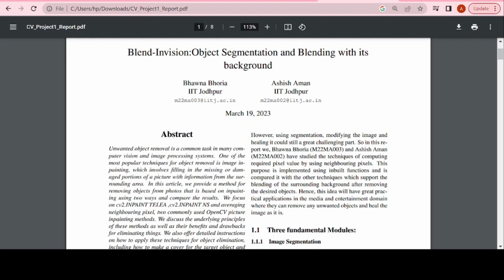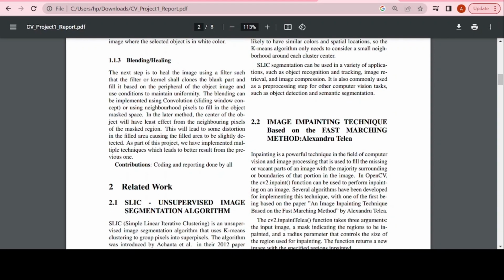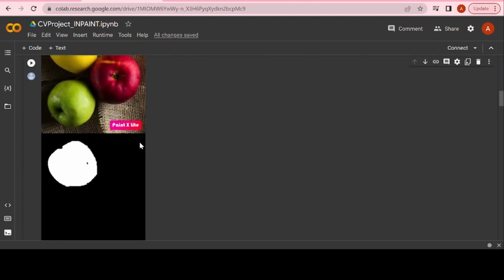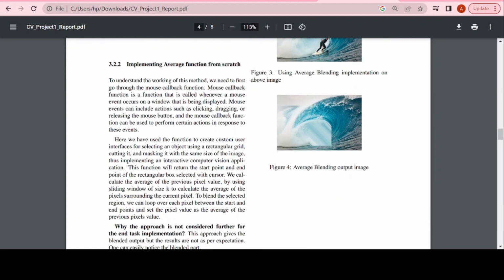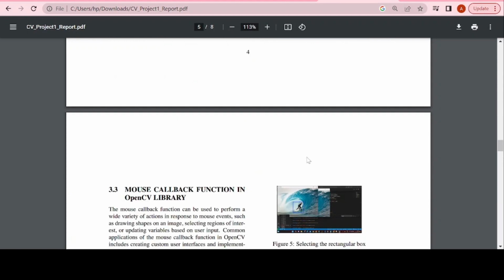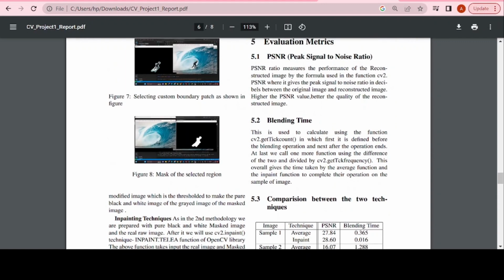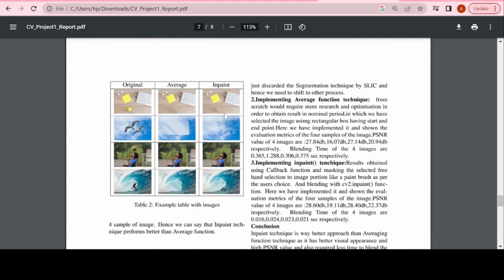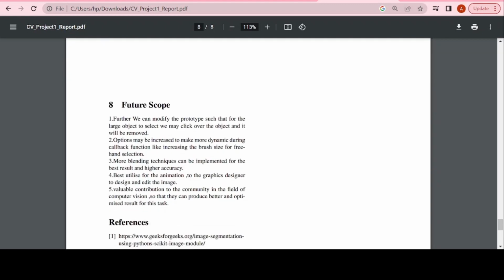Blend-Invision:Object Segmentation and Blending with its background||CV Project||Video Demo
Hi everyone We are the group of students of IIT JODHPUR demonstrating the video on Computer Vision Project.